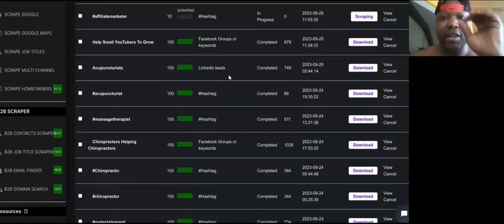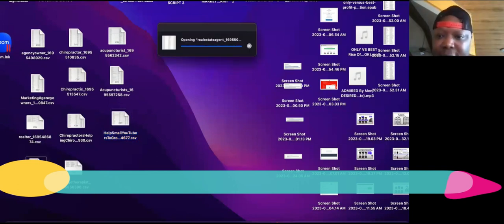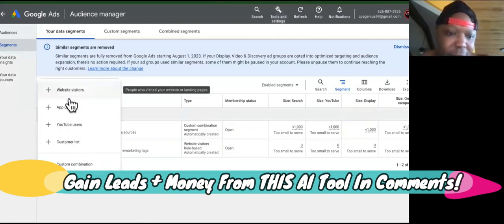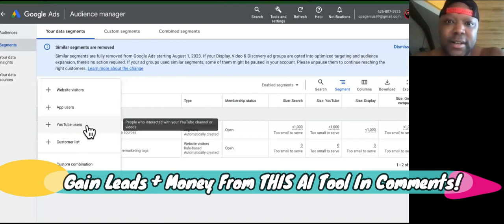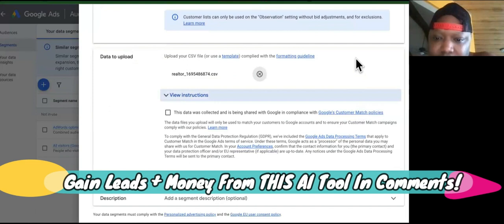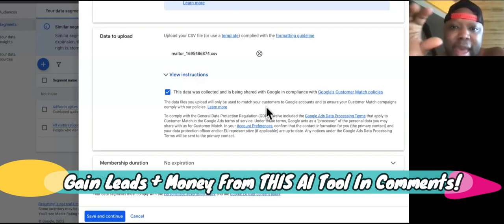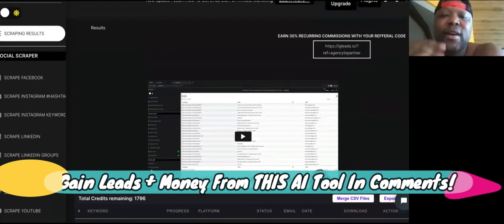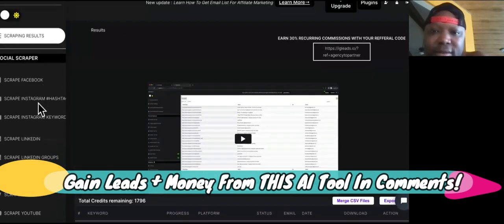NEW AI LEAD SCRAPER Tool👉 Makes Money With Google ONLINE Easily For Passive Income!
Make Money With Google Online AI TOOL This is lead scraper for lead scraping. Before you can make money online fast, you need lead lists to market to? This video shows you how to make money on google using this lead scaper ai tool. It's really simple once you get the groove of it. So go make money on google. Become a professional lead generator.  Even if you're not starting a lead generation agency, this will help you make money online quickly. Here's a full guide to how to work from home and earn money online as an agency owner. If you have ANY experience with digital marketing or if you own a social media marketing agency, this will help you bring on an abundance of clients/partners. Earning money online working from home will be easier when you do it this way! Pay attention to the entire video. take notes. then take action.

SUGGESTED VIDEO RELATED TO THIS ONE IS BY @Shweta-Arora

If you own an SMM Agency, AI Automation Agency, SEO Agency, Copywriting Agency, Tiktok Agency, Short Form Content Agency, Or Any Type Of Agency That Gets Clients, THIS IS FOR YOU! You can watch this growth partner case study to find out. This is the TRUE growth partner model what i'll be showing you!